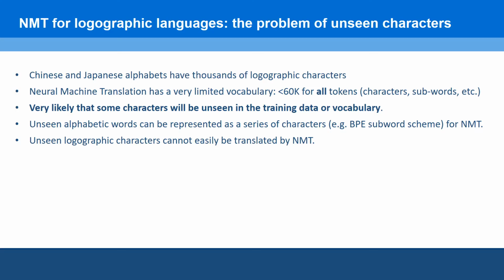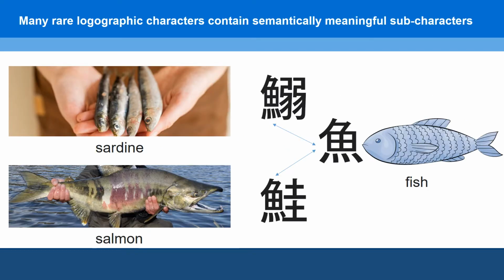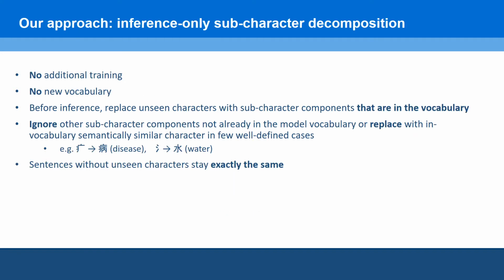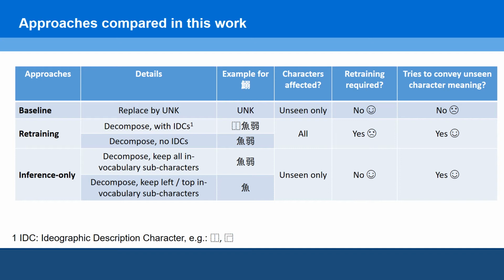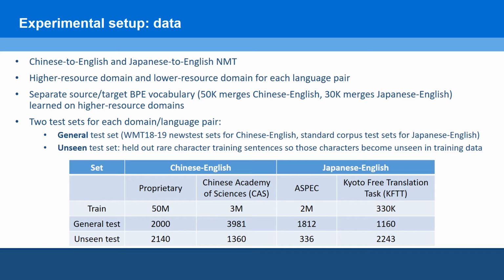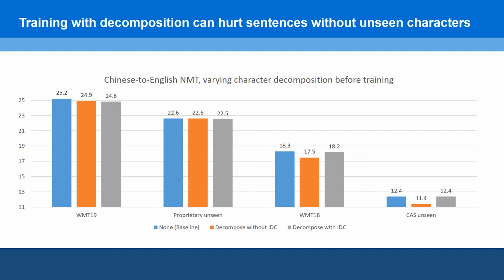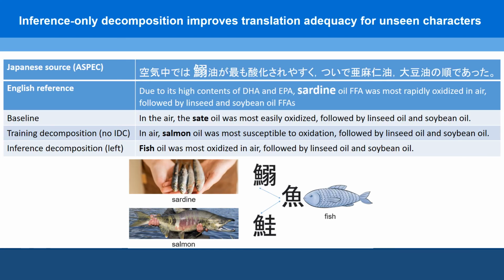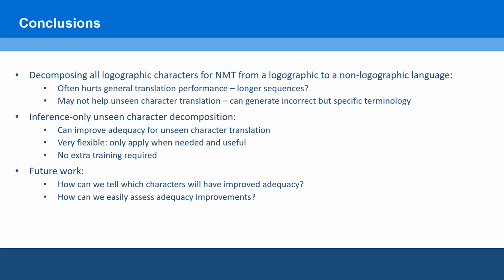Inference-only sub-character decomposition improves translation of unseen logographic characters